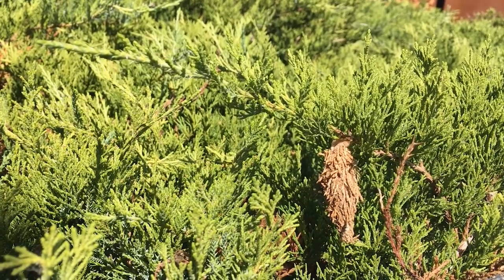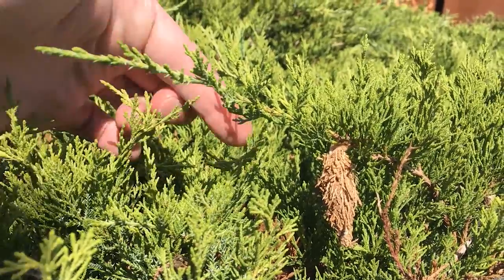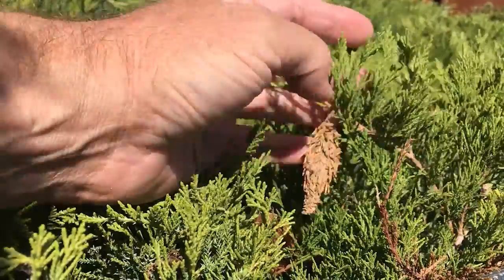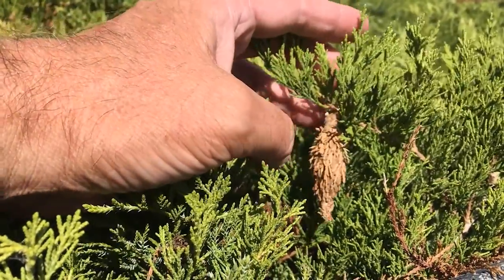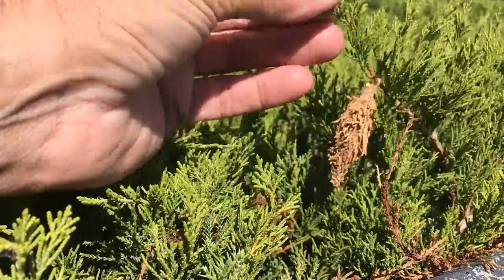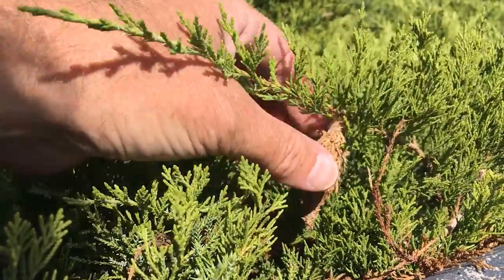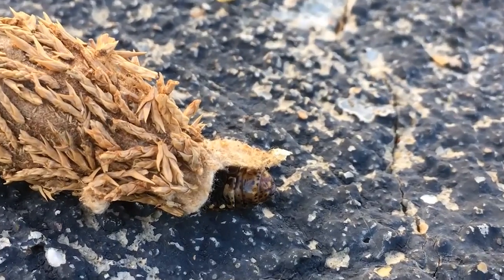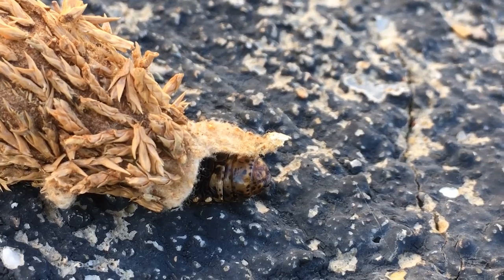Walk in the Park with Joel - Bagworm Moths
On this week's walk, Joel spots a bagworm moth nestled in its cocoon!